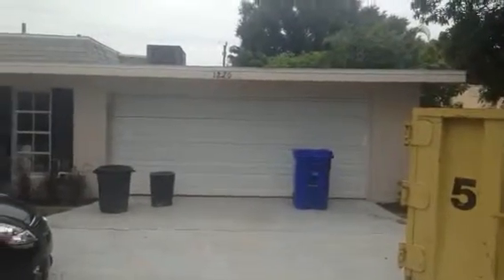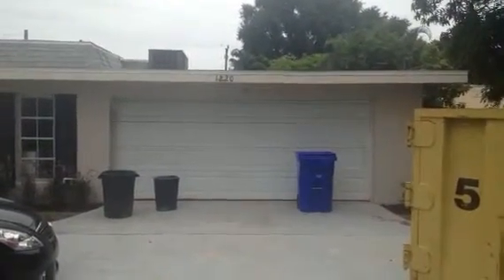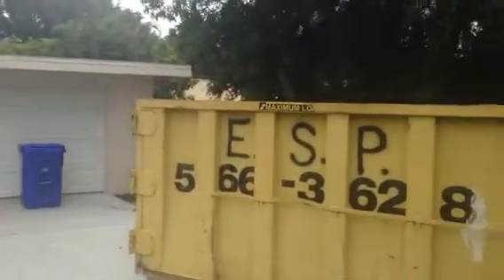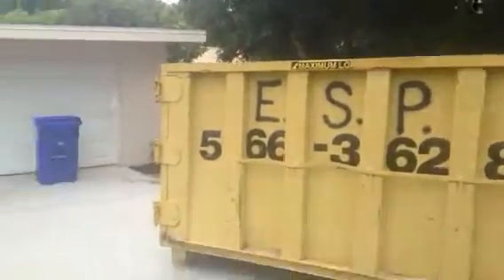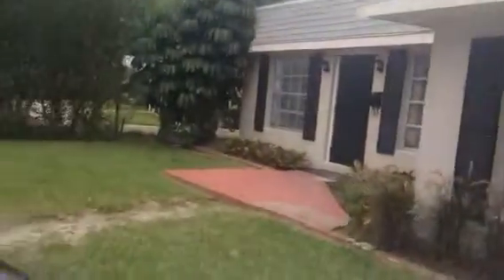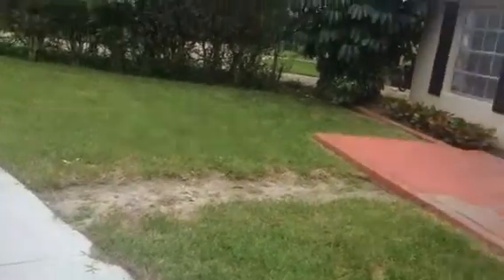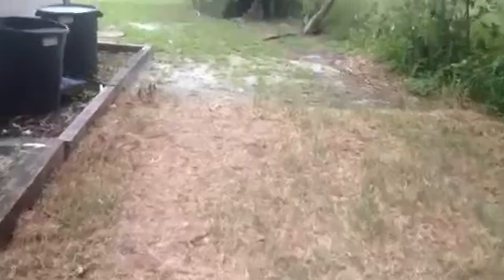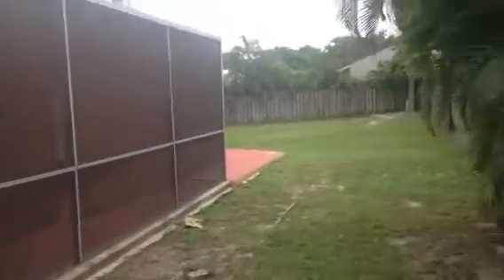Lake Park Update